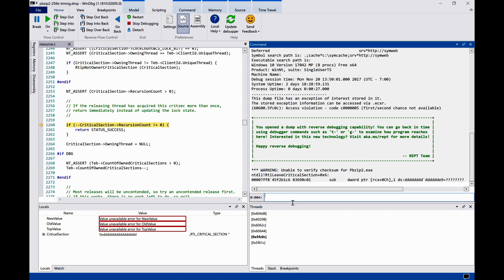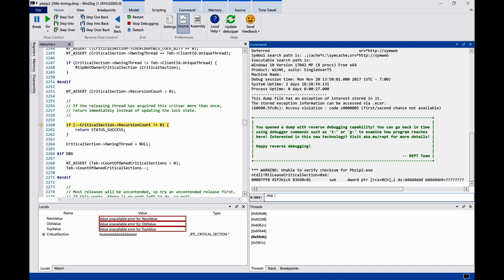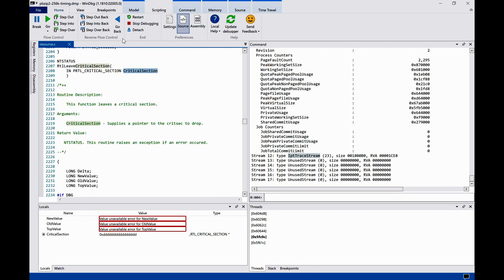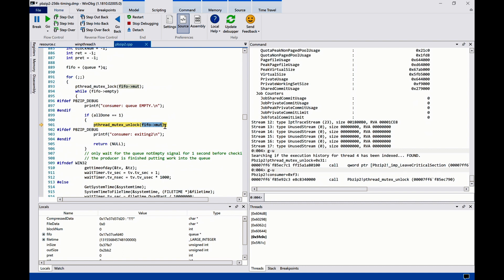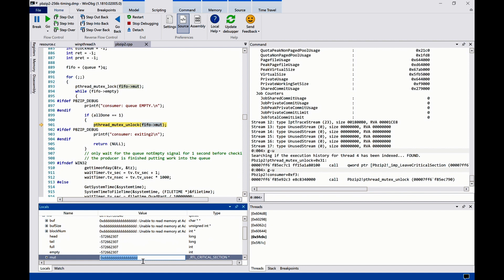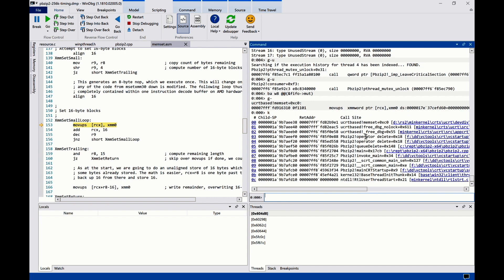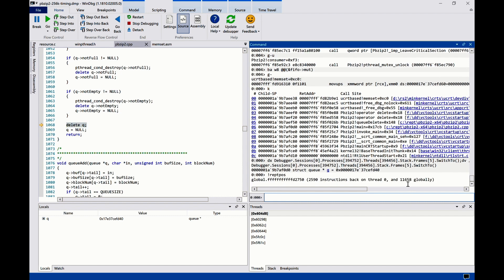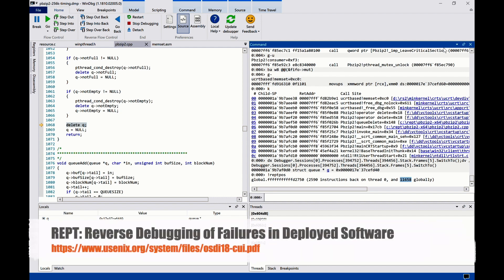A demo of reverse debugging with REPT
This video demos reverse debugging of coredumps with REPT.